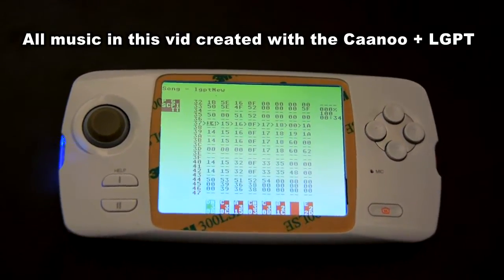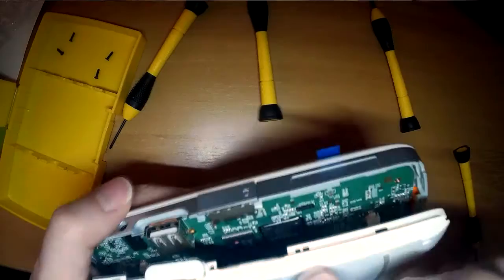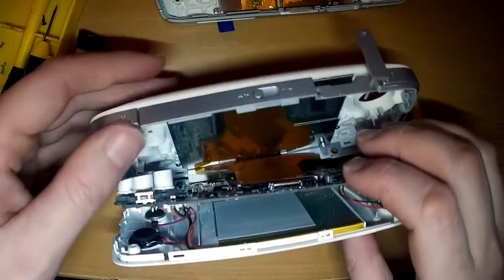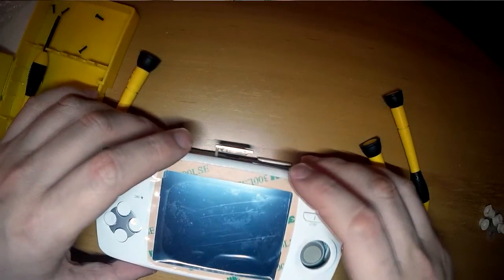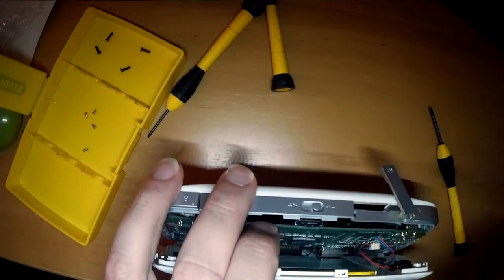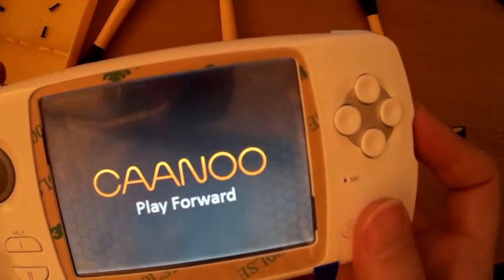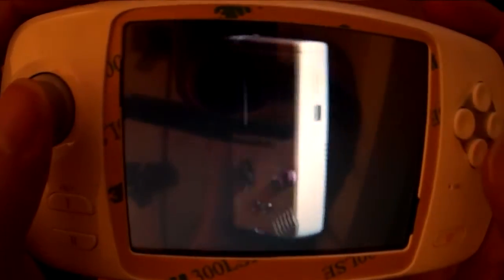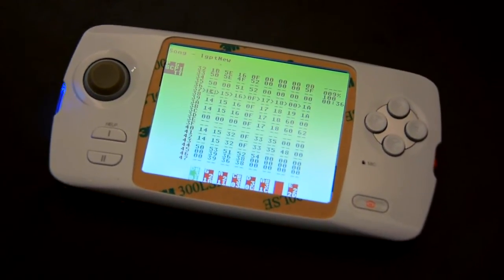Caanoo Screen Replacement - Quick walk though repair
I've just replaced the screen on my GP2X Caanoo.  It's not that hard, but this is all the information I wish I'd known before I pulled mine apart and put it back together three times over!!  The Caanoo was released in 2010 as an open source hand held.